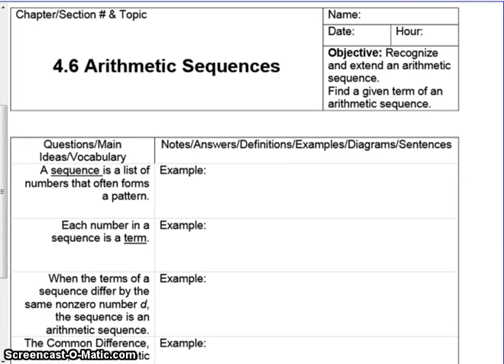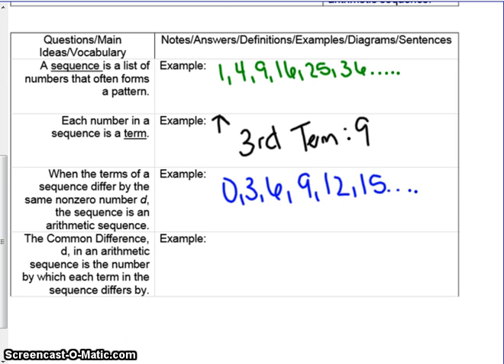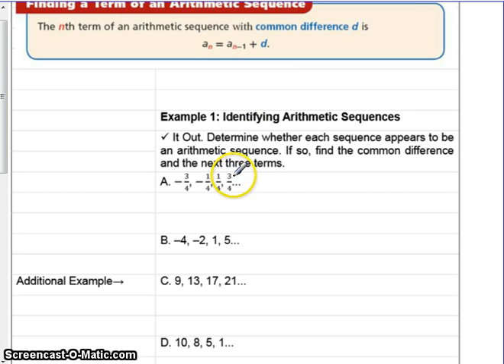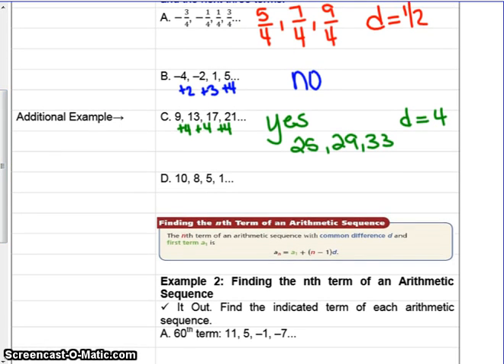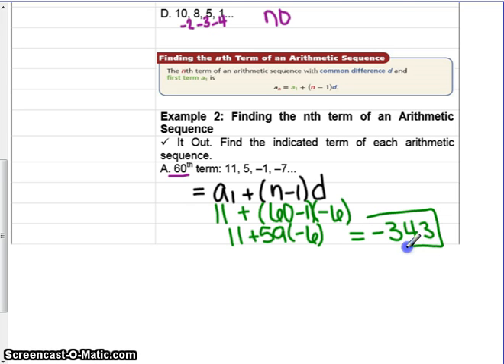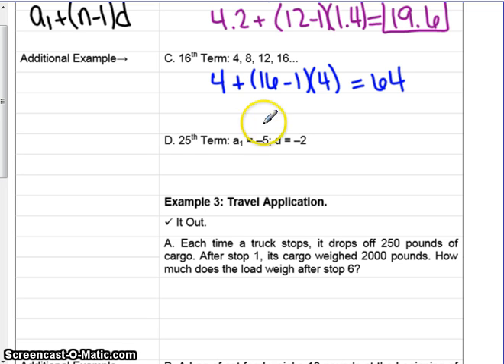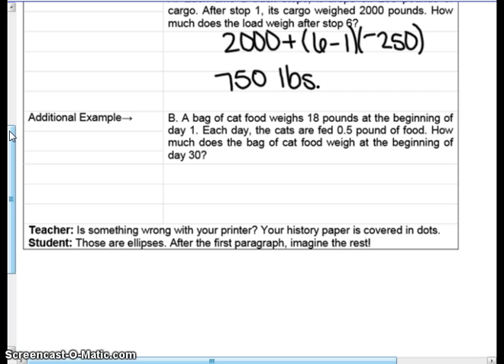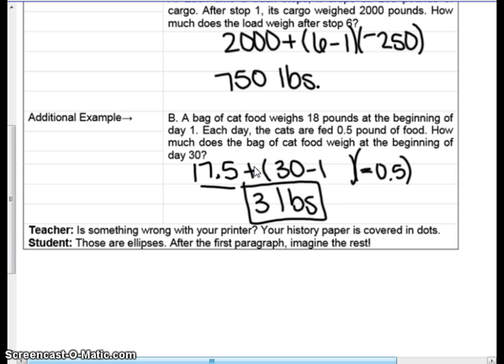Means 4.6 Arithmetic Sequences